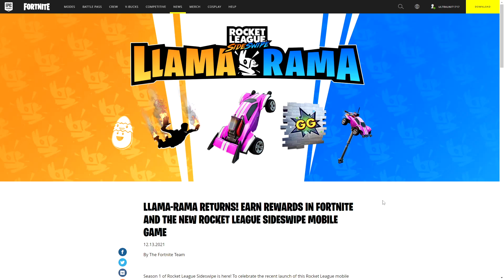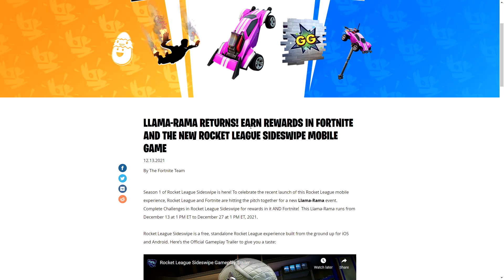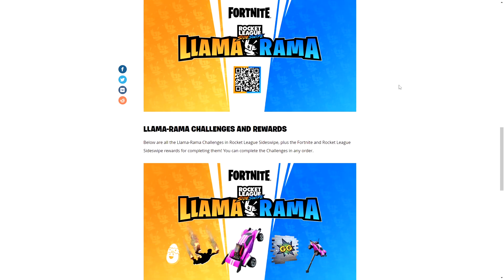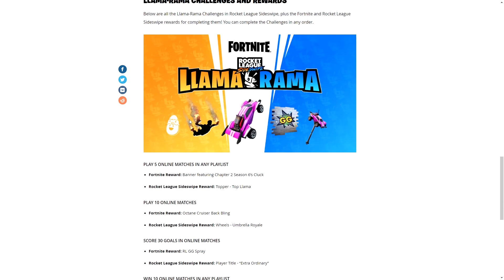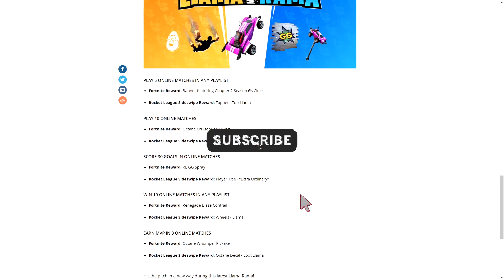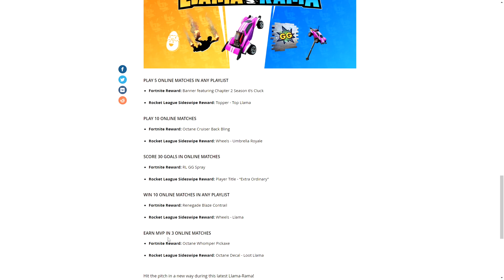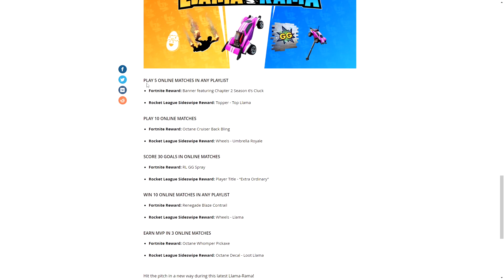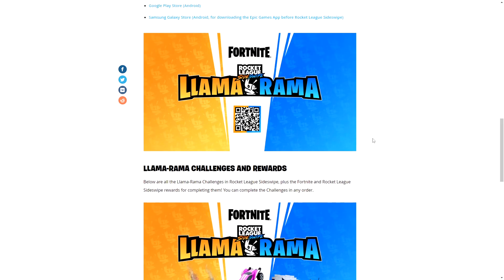LLAMA-RAMA RETURNS! FORTNITE X ROCKET LEAGUE CHALLENGES AND *FREE* REWARDS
"Season 1 of Rocket League Sideswipe is here! To celebrate the recent launch of this Rocket League mobile experience, Rocket League and Fortnite are hitting the pitch together for a new Llama-Rama event. Complete Challenges in Rocket League Sideswipe for rewards in it AND Fortnite!  This Llama-Rama runs from December 13 at 1 PM ET to December 27 at 1 PM ET, 2021."